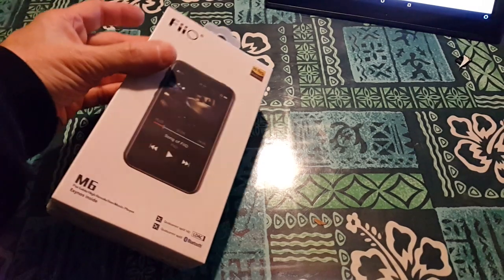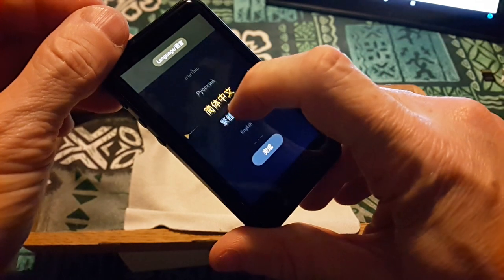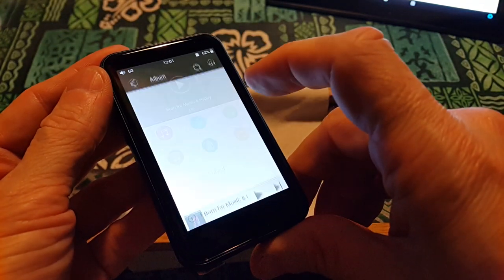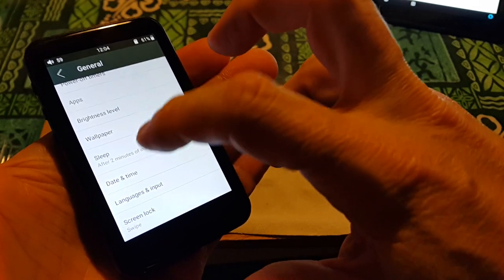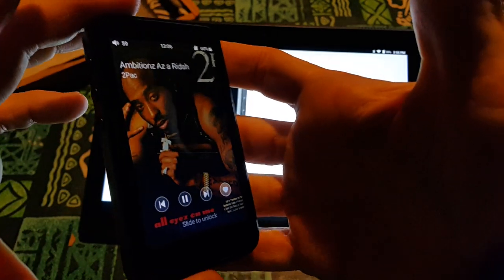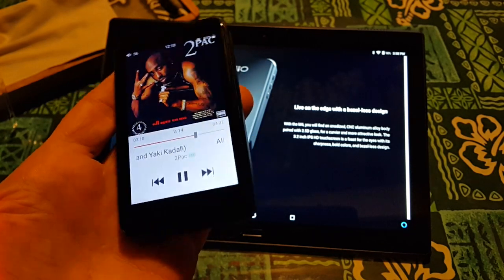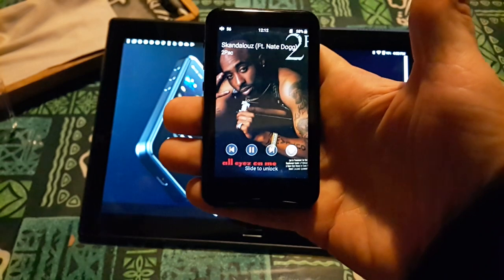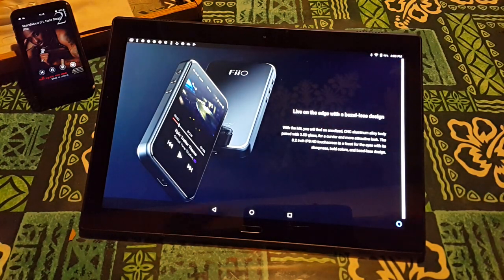FiiO M6 portable wireless music player (un-box)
Exynos 7270 on custom Android 7
DAC is ES9018Q2C
2.4 GHz Wifi
 Supports Bluetooth 4.2, LDAC, HWA, aptX HD, aptX, SBC
3.2 inch IPS touch screen, 480 x 800 resolution
 Measures 53.3 mm x 92.5 mm x 11.5 mm
Weighs 93 grams
 Charges in  2.5 hours off 5V2A supply
13 hours on headphones, 15 on Bluetooth
Standby time of  26 days
1200 mAh battery
 2 GB built in memory + microSD slot
 Output  100 mW @ 16 Ohm
Output  70 mW @ 32 Ohm
 10 Hz to 85 kHz frequency response
 SNR  118 dB
  2 Ohm impedance